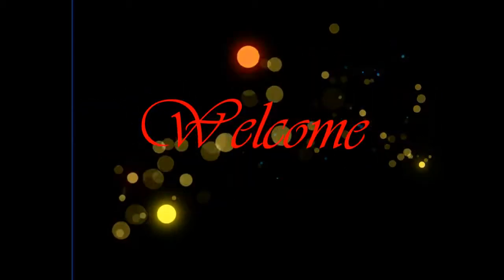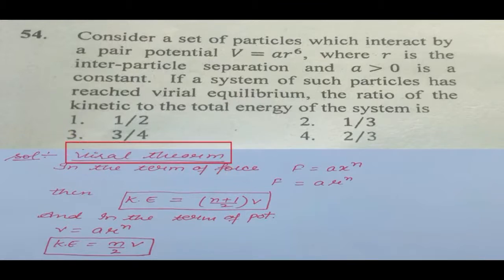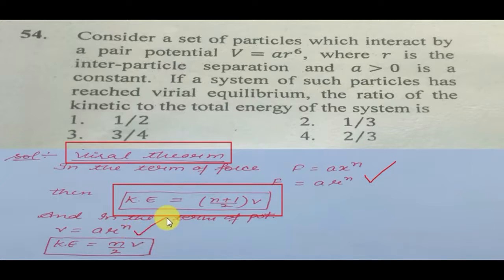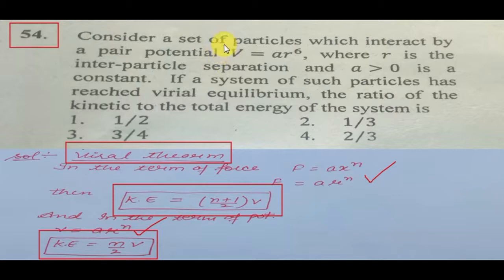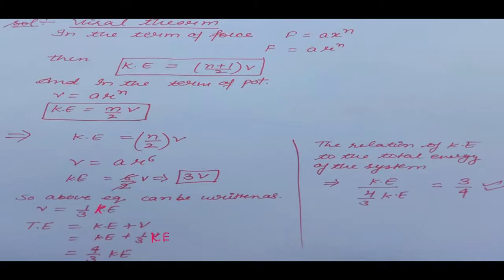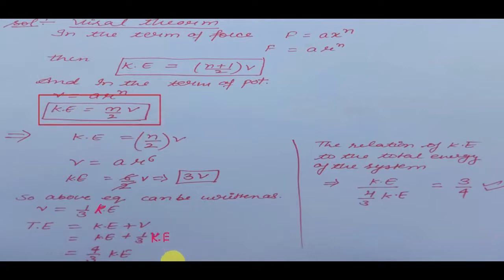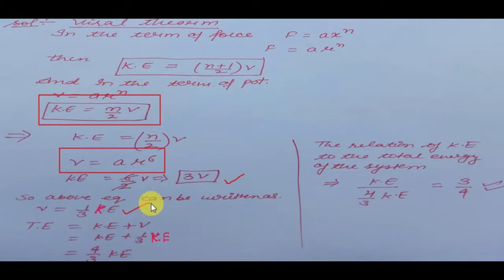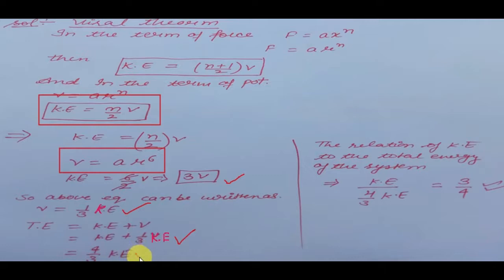Virial Theorem & Q.No. 54 of CSIR-NET/JRF Dec. 2017 by Online Physics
This video is about the solution of Q. No. 54 of Code-C of CSIR-NET/JRF for physical sciences. We will give you solutions for all problems in our next videos.